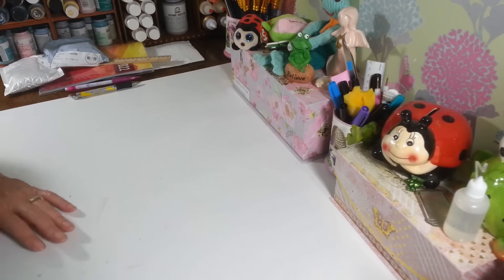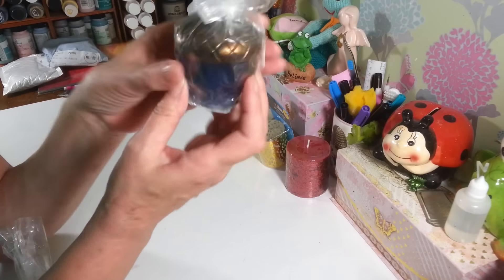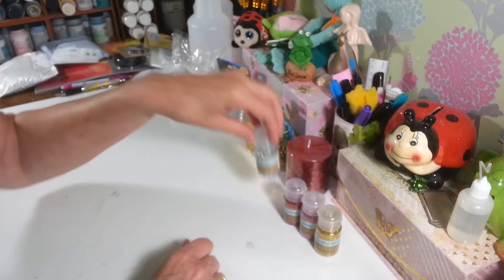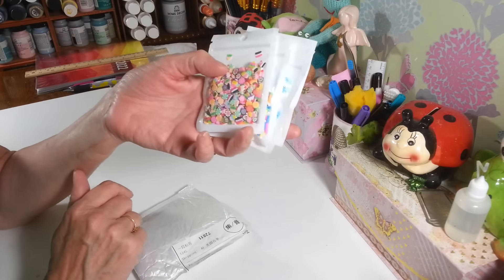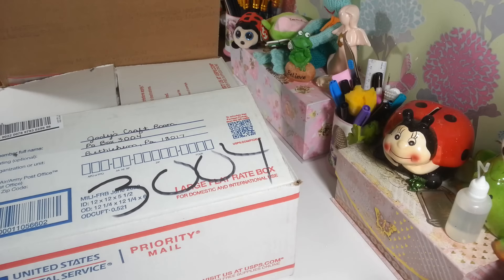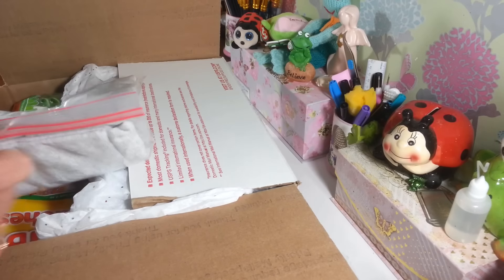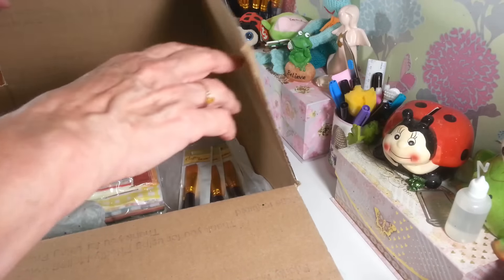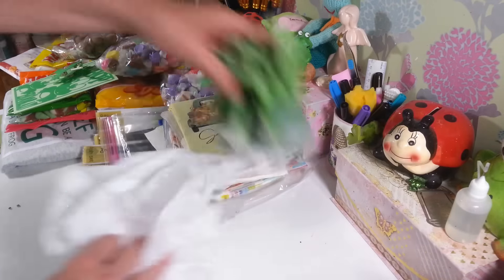DOLLAR TREE, ALIEXPRESS HAUL AND FRIEND MAIL THANK YOU!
DOLLAR TREE, AliExpress HAUL AND SUPER SWEET FRIEND MAIL THANK YOU! I hope you enjoy this video. 😃